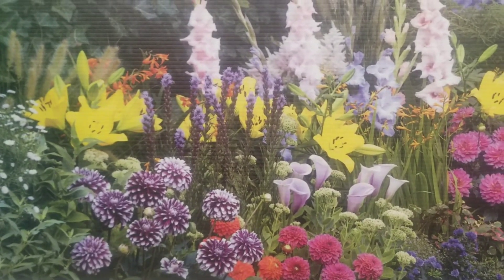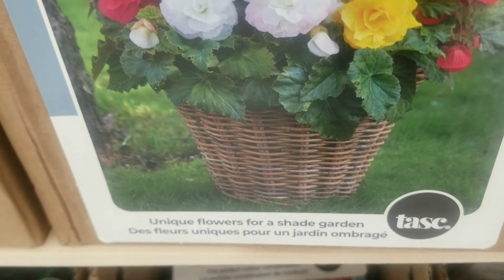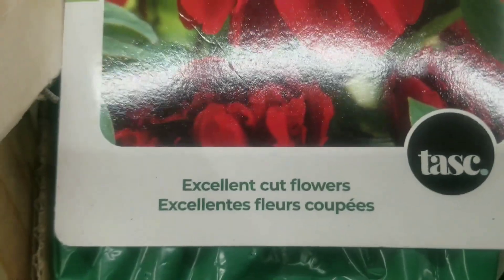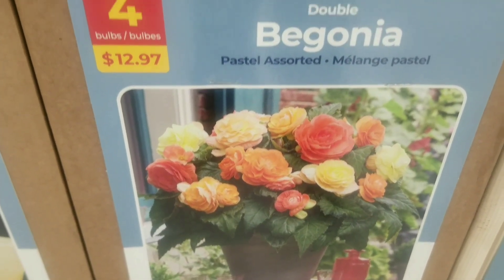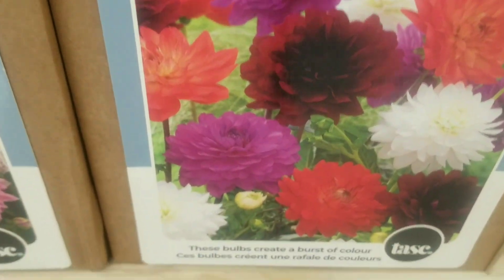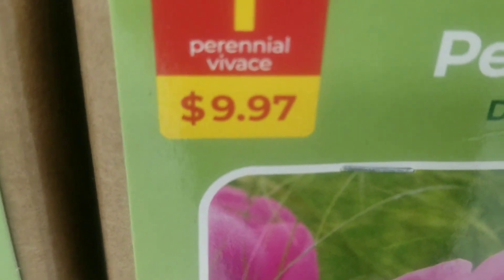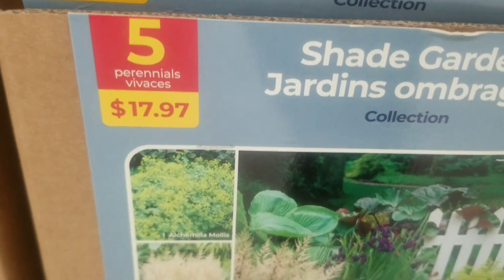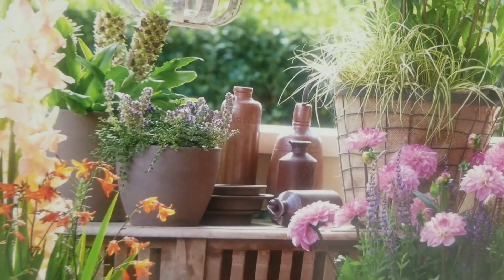Walmart Summer Blooming Bulbs Are Now Available For The 2024 Garden Season! (Zone 5)🌸🌼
Today I will share with you the wide assortment of spring bulbs available at Walmart for the upcoming garden season.   Spring bulbs such as peony, gladiolus, dahlias, liatris, lilies and many more.